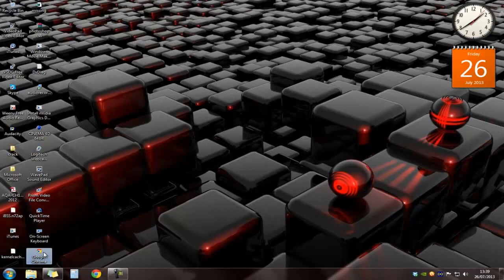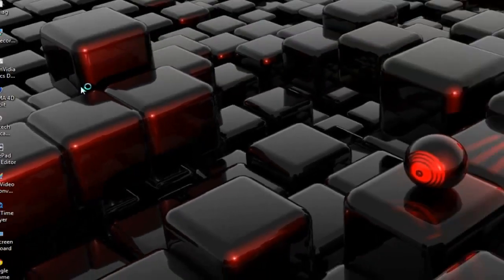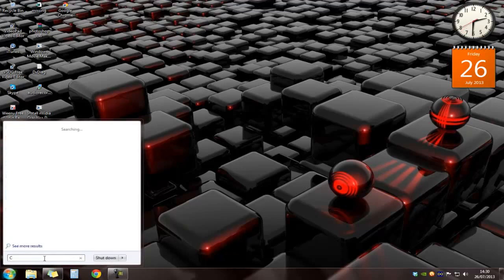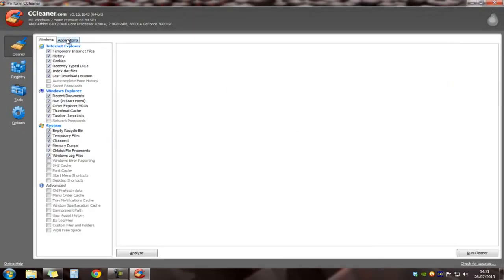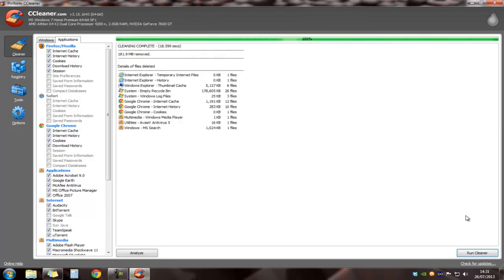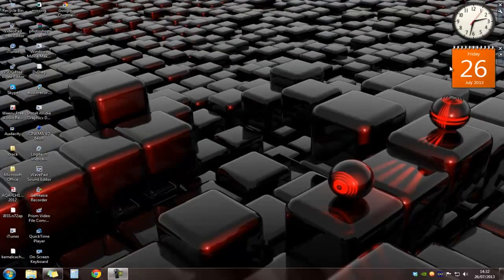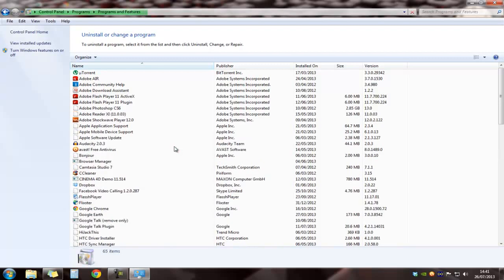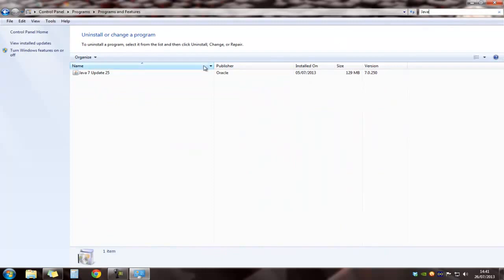How to fix Google Chrome Won't Load Problem (Tutorial) (Part 2)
This quick & easy tutorial will show you how to fix Google Chrome if it isn't loading or even opening (Part 2).